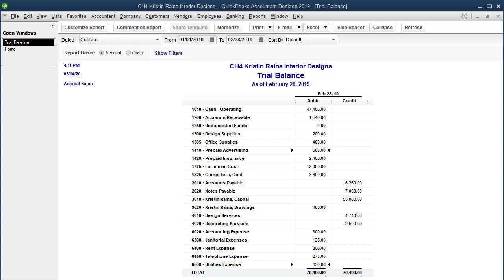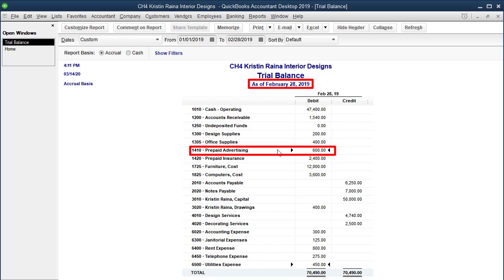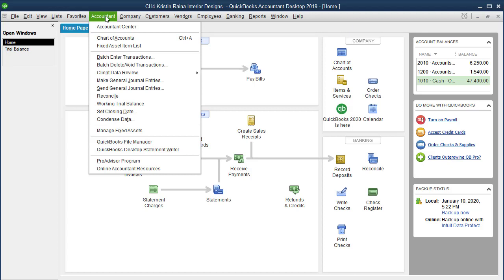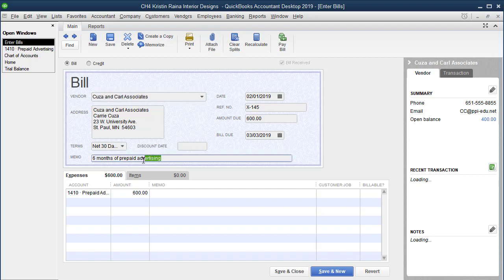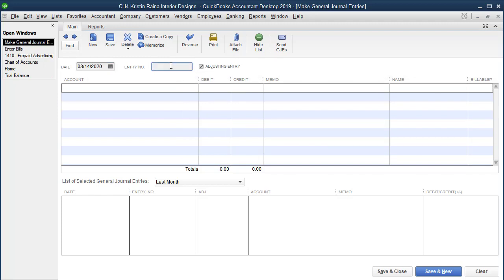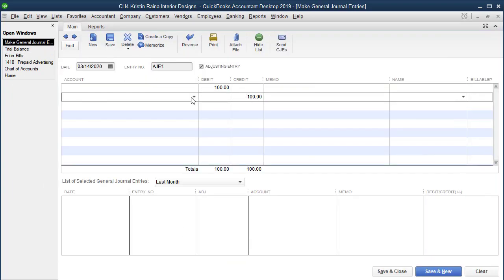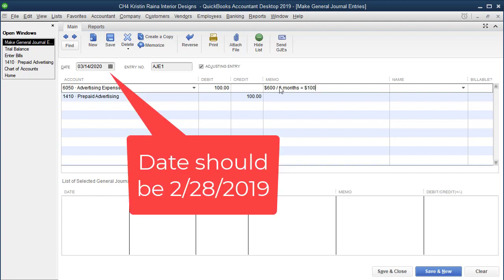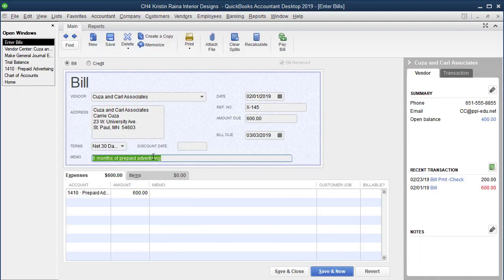Recording Adjusting Journal Entries for Prepaid Assets in QuickBooks Prepaid Advertising